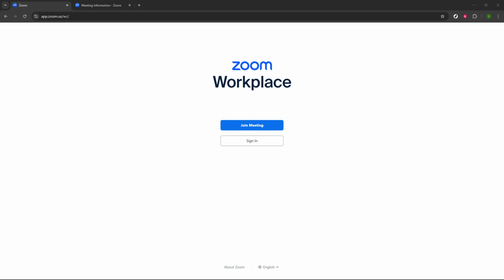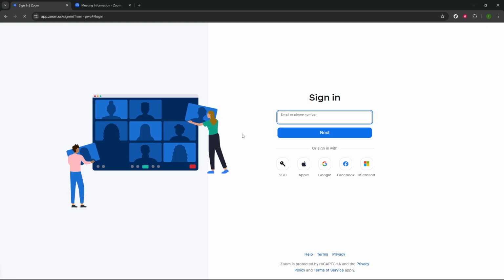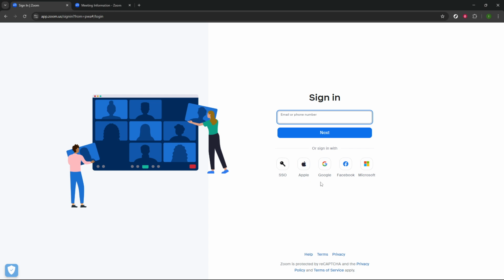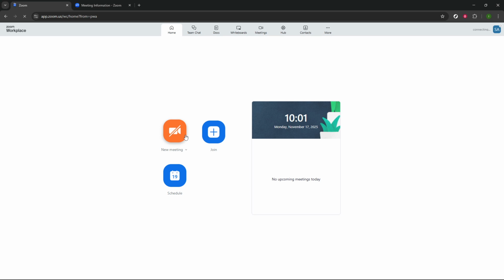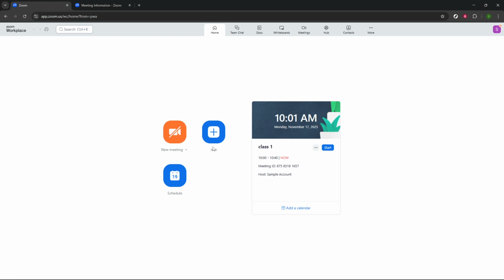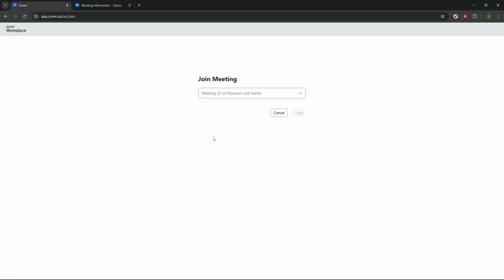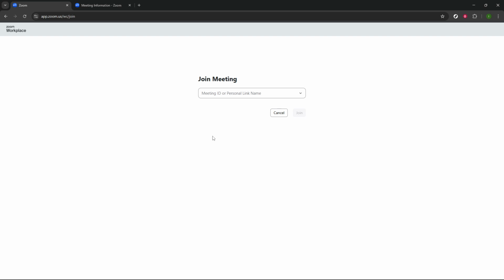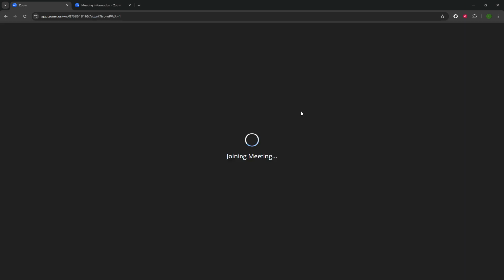How To Use Zoom For Students (Quick Guide)